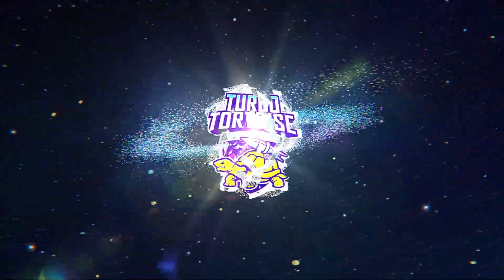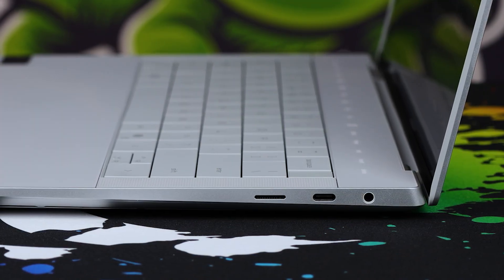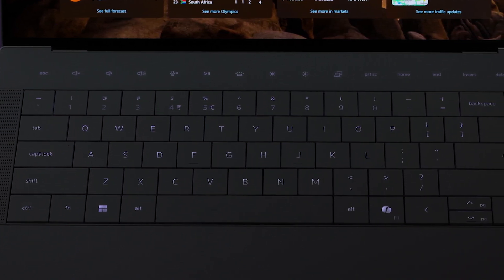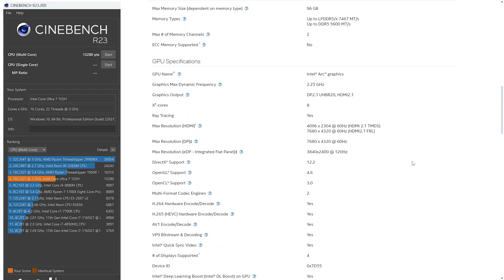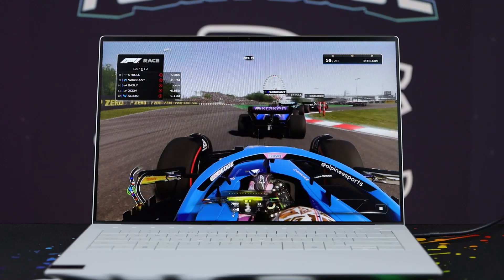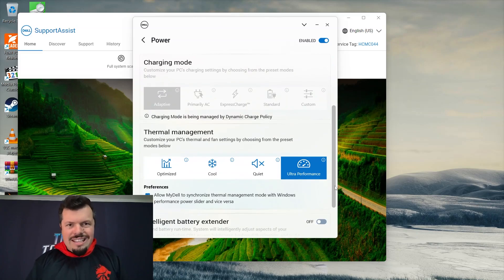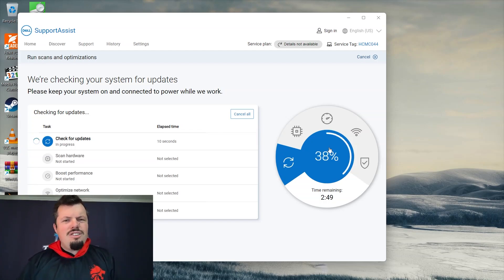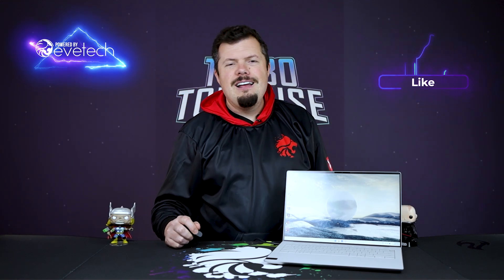Even MORE Intel Ultra is here! - Dell XPS 14 9440 Review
The Dell XPS range has been with us for a very long time and it's been focused into ultra portable power houses. This latest rendition sees the inclusion of all the best Intel Ultra series features and some typical Dell XPS build quality to make it one of the better renditions of these new components. Join the Wooks as he gives you the ins and outs of this new Ultra XPS!

Machine Spec:
RAM: 16GB LPDDR5
SSD: 1TB Gen 4 NVME
CPU: Intel Ultra 7 155H

*NOTE* All tests were done at maximum power and performance settings. Out of box it has a wattage limit so you must set that to get similar results.

0:00 Intro
0:24 First Impressions
1:24 Package & Spec
2:08 Ports & Peripherals
3:48 Keyboard & Touchpad
5:08 Cooling & Bottom Hatch
5:54 Build Conclusions
6:14 Performance & Cooling Tests
9:31 Camera, mic & Software
13:11 Usage & Pricing
15:06 Final Thoughts
15:35 Outro